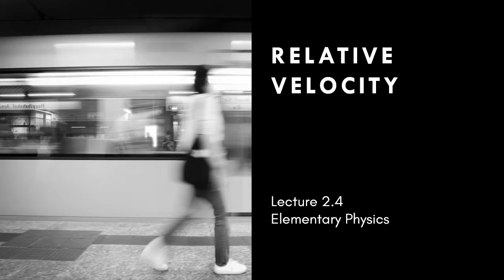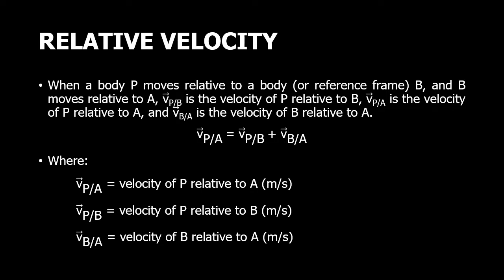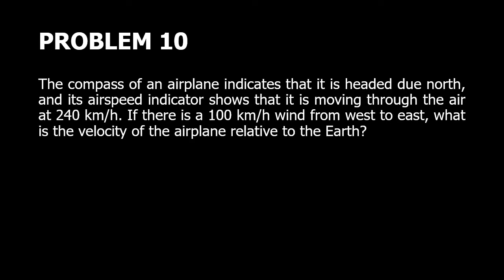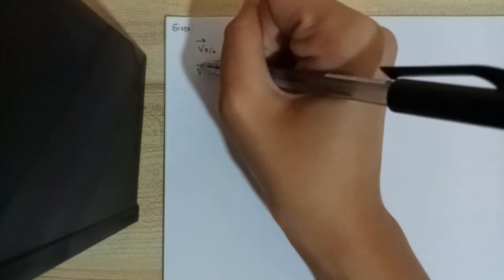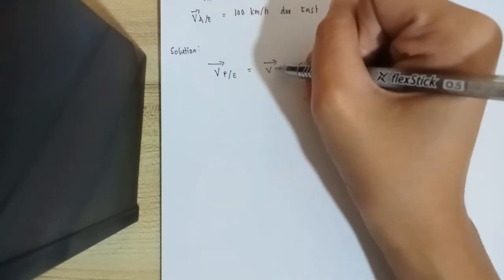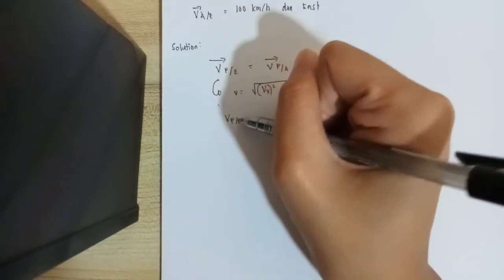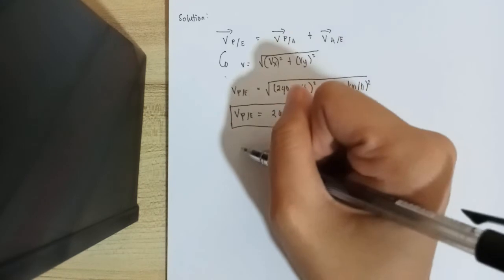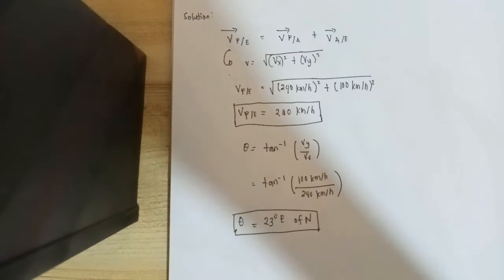Lecture 2: Kinematics (Part 4 of 4)